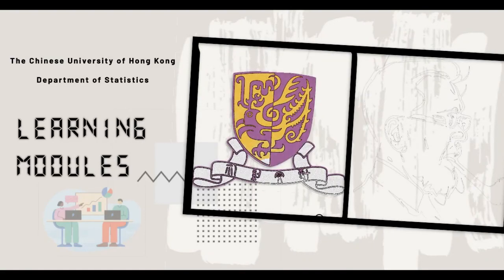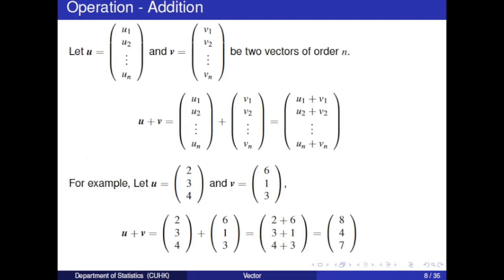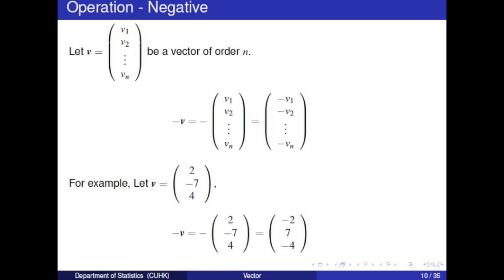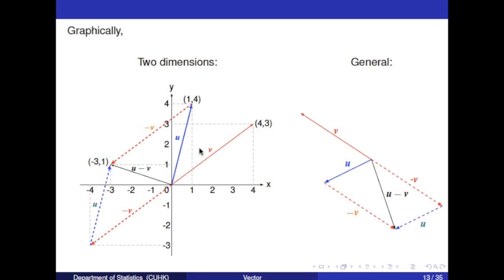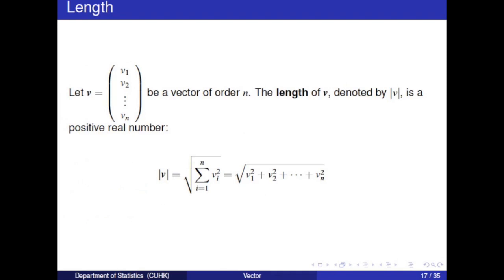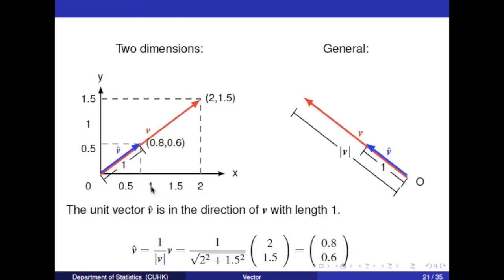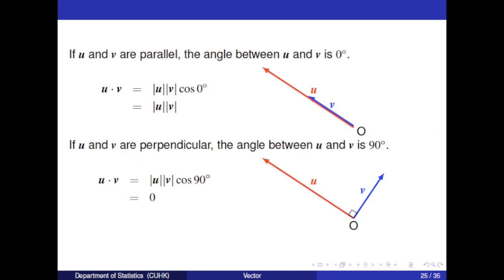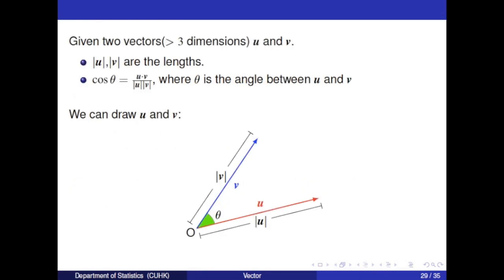Introduction to Vectors | CUHK Statistics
- Definition of vectors and how to represent them in different dimensions
- Addition, subtraction, and scalar multiplication of vectors
- Length and unit vector of a vector
- Dot product of two vectors and its properties
- Projection of a vector on another vector

This video is suitable for high school and university students who want to learn or review the basics of vector algebra. You will also see some examples and exercises to help you understand and apply the concepts. We hope you enjoy this video and find it useful for your learning.